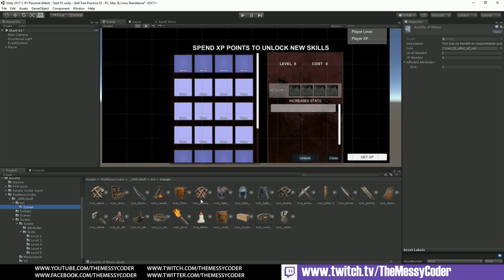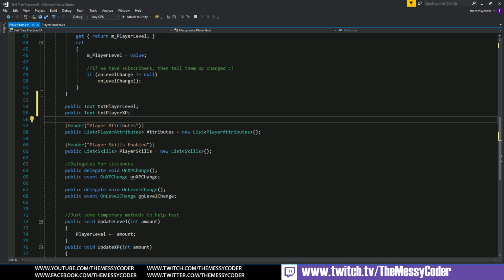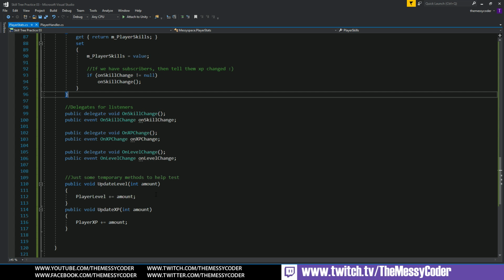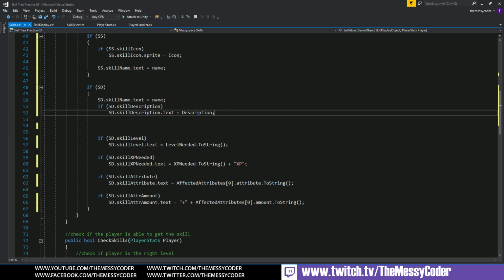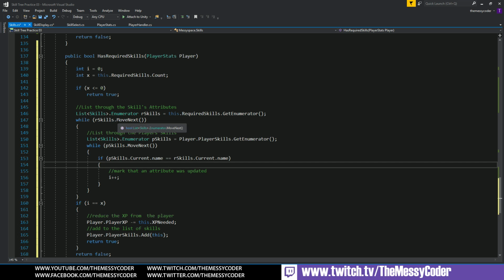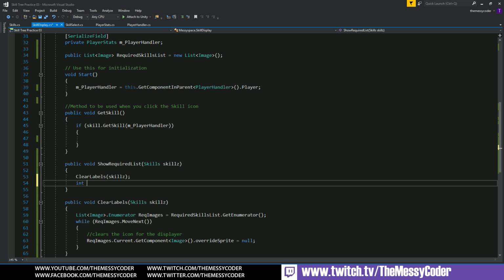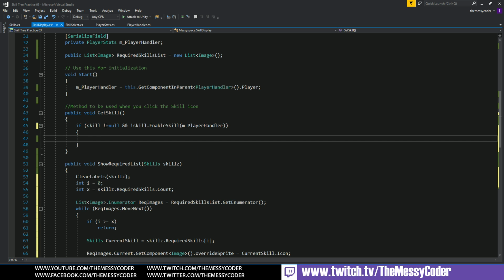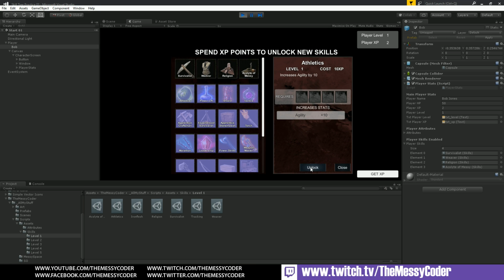Unity Tutorial - How to make a Conan-Like Skill System with Scriptable Objects!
Inspired by Conan Exiles, This is the second part of my quick tutorial for how to make a Skill Tree System in Unity using Scriptable Objects.

This Friday 26th of January we are giving away even more Unity Assets!!!

Thank you to these amazing people for providing the prizes for the $2000 Asset Give-Away: